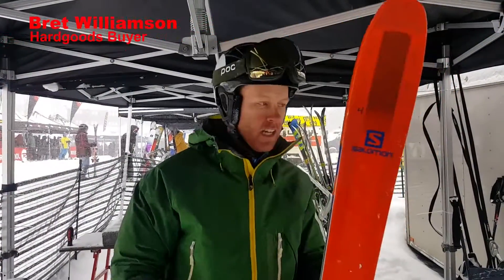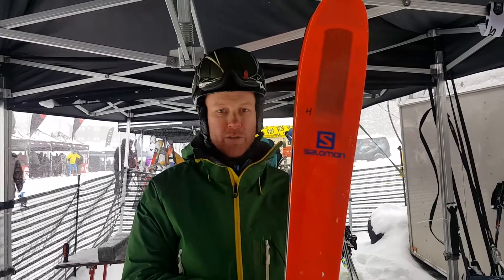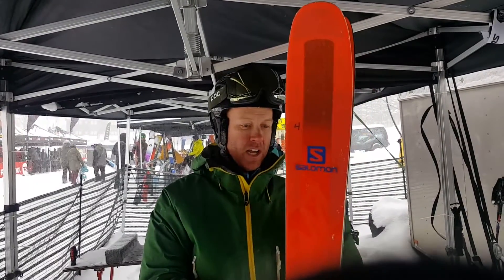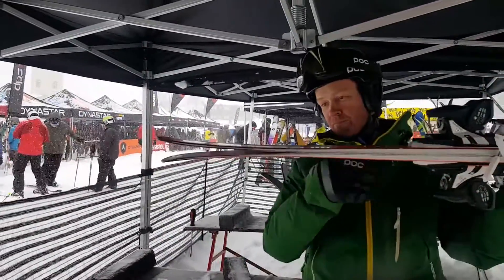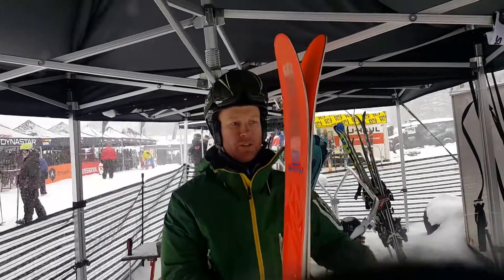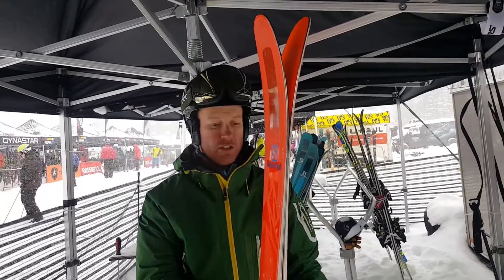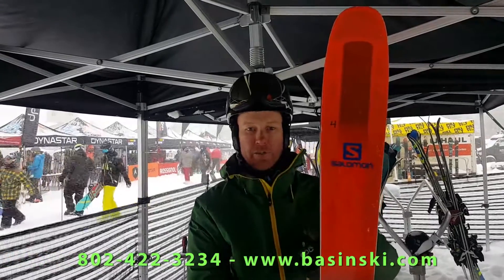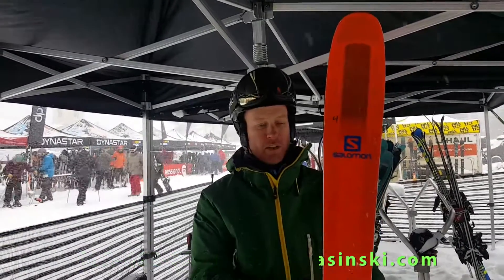2018 Salomon QST 106 Ski Review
Basin Sports hardgoods buyer, Bret Williamson visited the annual Stratton Demo day and gave some feedback on a few skis Basin Sports will be carrying in store this coming season.